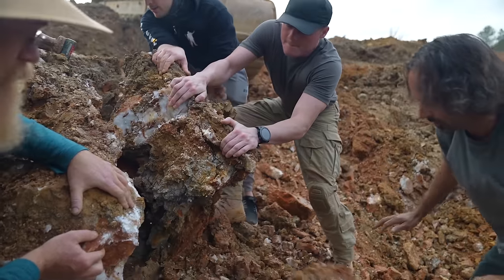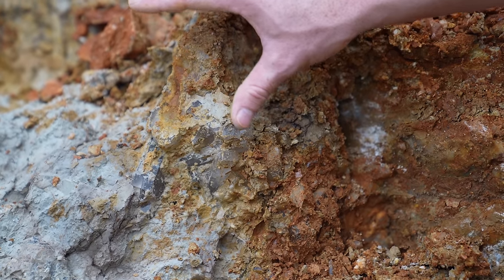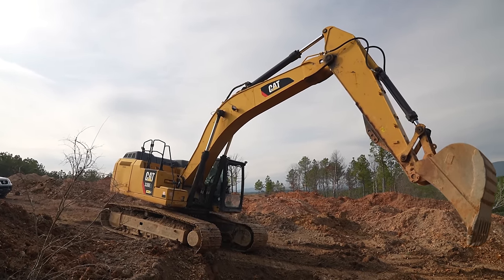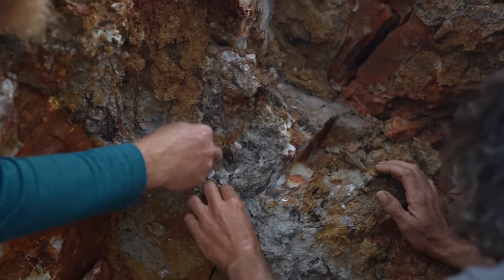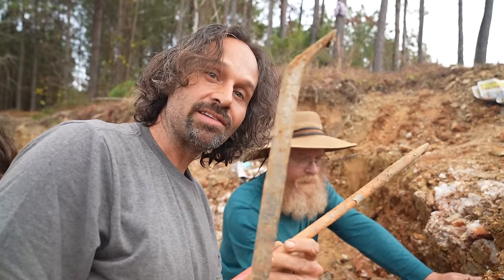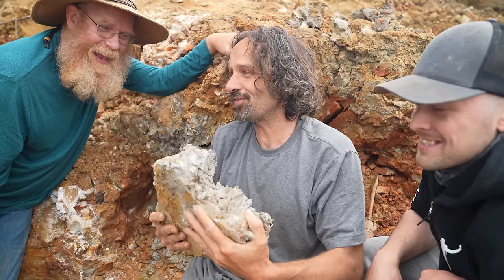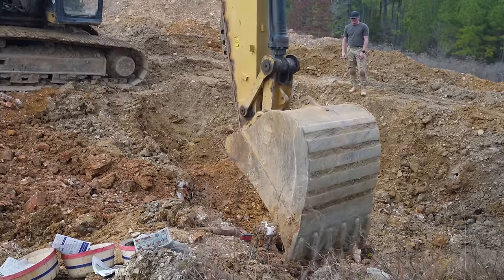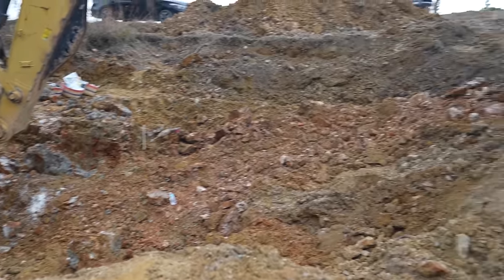Hidden Gem Revealed: Rare Crystal Digging Adventure at a Private Mine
Download Lords Mobile to enjoy the KungFu Panda collab and win $5,000 CASH Don't miss out on the massive GIVEAWAYS of $5,000 CASH! And LIMITED time Dragon Warrior Castle Skin and a $350 gift pack is now free for everyone!

Today we go digging for quartz crystals at the Zigras Mine located in Arkansas!

Have you lost something and would like me to find it? Please keep in mind I receive a lot of emails. Only send an email if you truly need my help. If I choose to find your lost item I'll do it for free!

Have any questions? I'm open to discussing about collaborations, sponsorships, product reviews and more!

Want to send something to me in the mail? If so, here's my address!

About DALLMYD:
Hello! My name is Jake. I'm a treasure hunter, scuba diver and YouTuber w/ 12,000,000+ subscribers! I enjoy traveling to new destinations and sharing my adventures on YouTube!